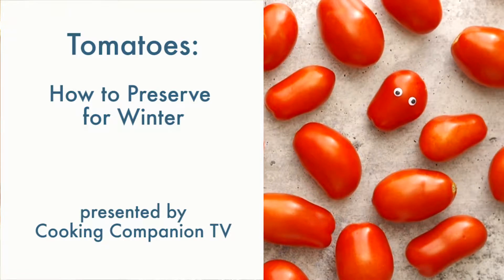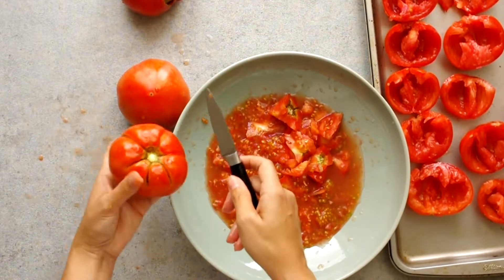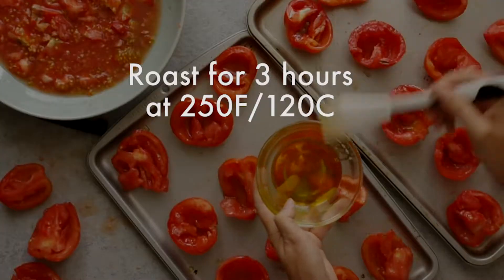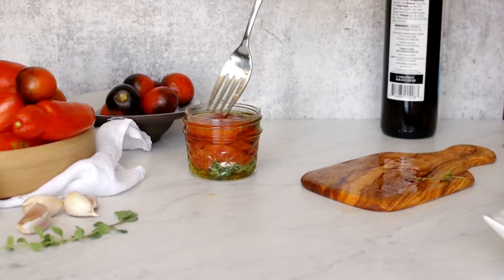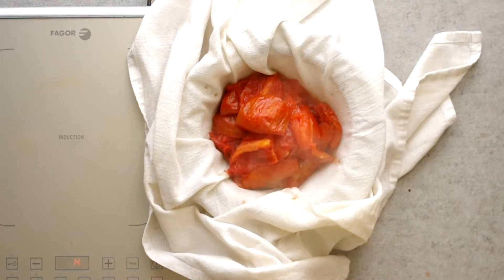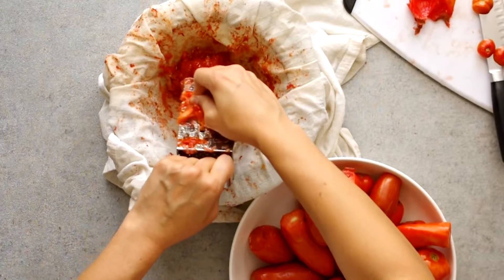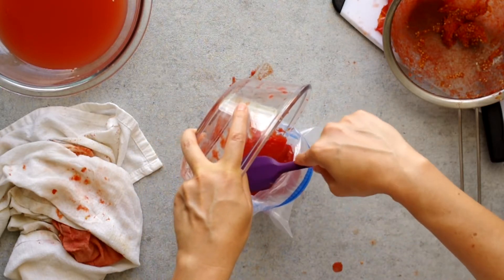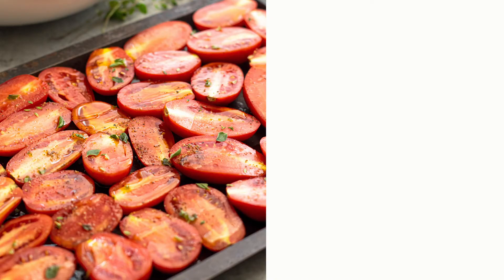How to Preserve Tomatoes for Winter: Ferment, Roast, Puree, Freeze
4 (5?) ways to preserve fresh tomatoes for the winter, including how to process tomatoes without jarring or canning or special equipment. We'll roast them into a savory sun-dried consistency; ferment them in a tangy salt brine, puree them raw and with heat, and freeze them whole.

Chapters
0:00 Summary of Fermented/Pickled Tomatoes Recipe
1:23 How to Roast Tomatoes
3:23 How to Make Tomato Puree
5:21 How to Make Raw Tomato Puree (Passata?)
6:55 Summary of Freezing Tomatoes
How to Use Tomato Water